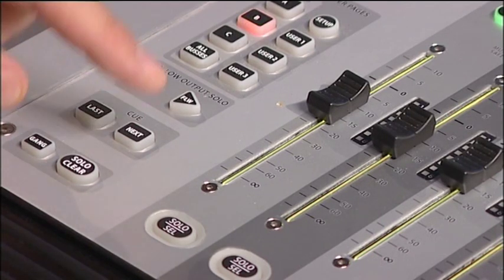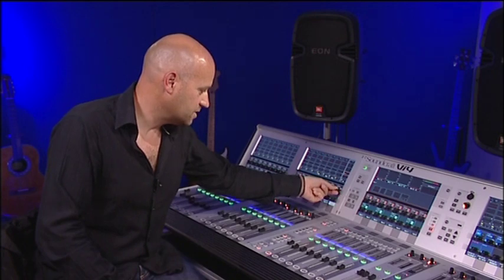Soundcraft | Vi Series - Sending Signals To Auxes and Groups